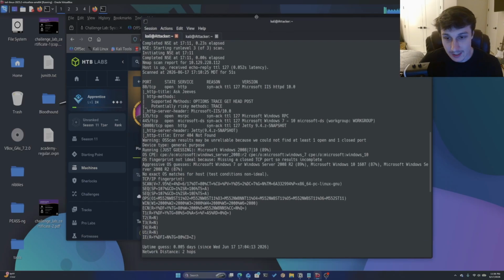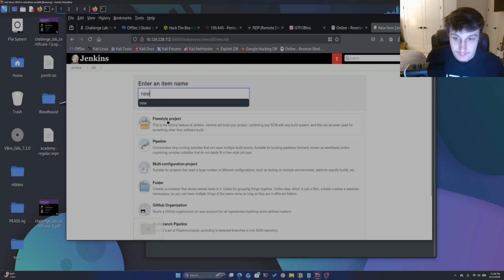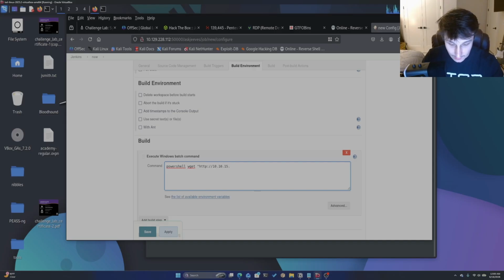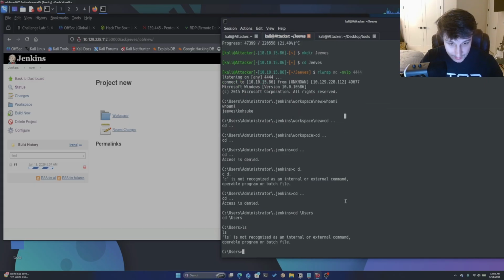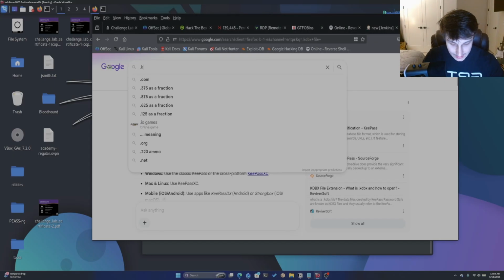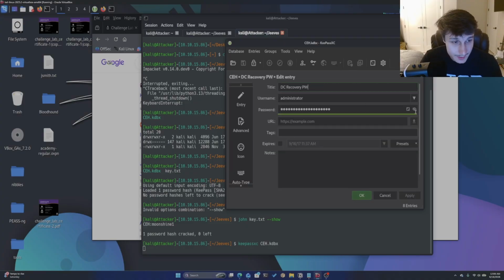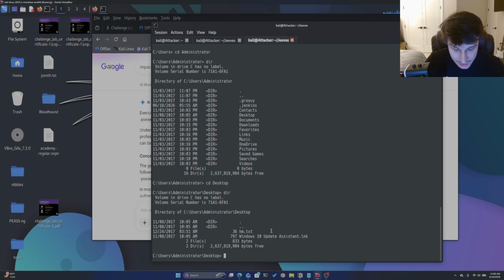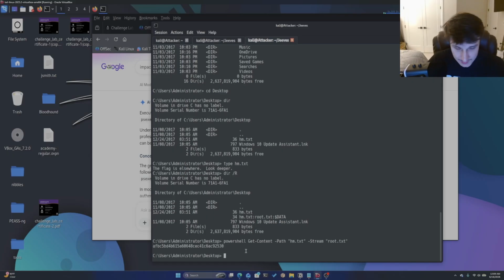Hack The Box Jeeves | Full Walkthrough